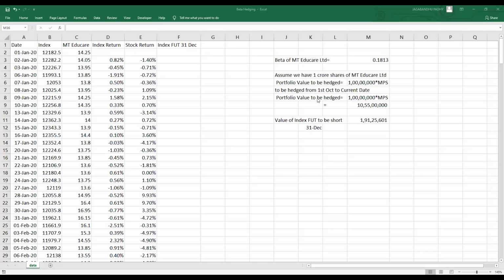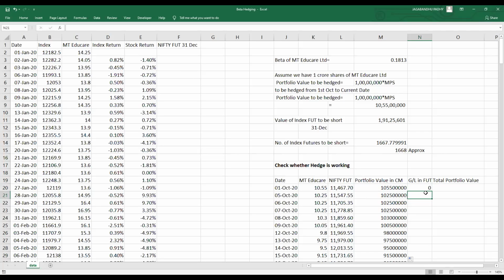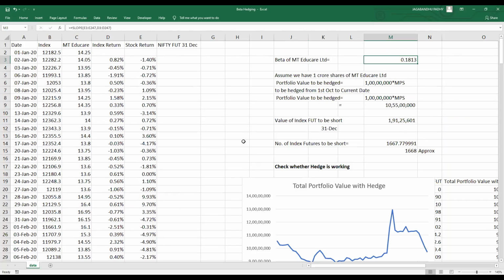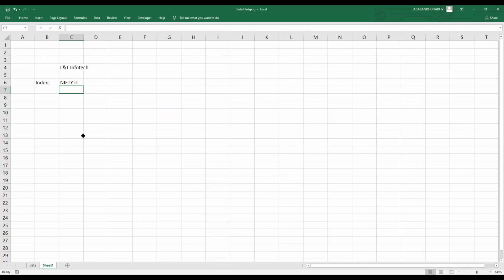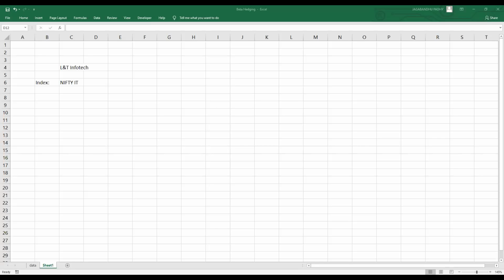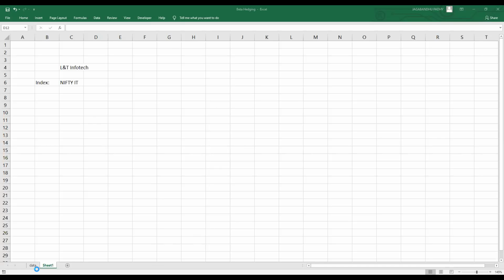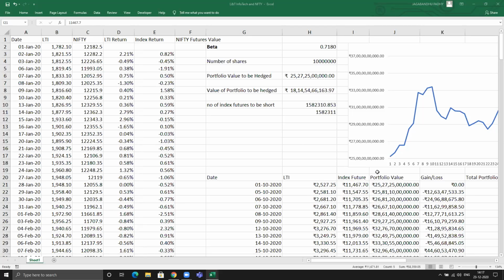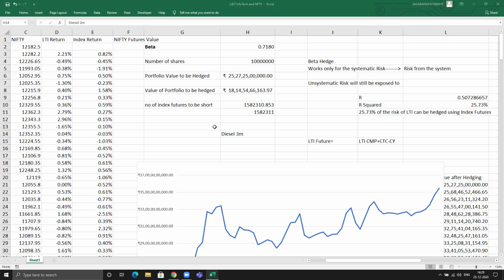Financial Derivatives Lecture No. 4 (Mechanics of Futures Part 3)